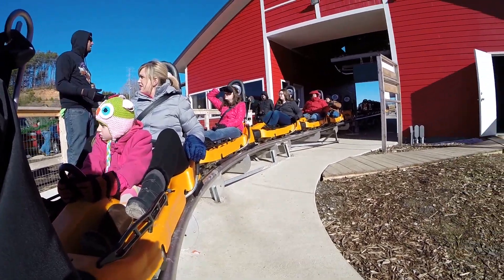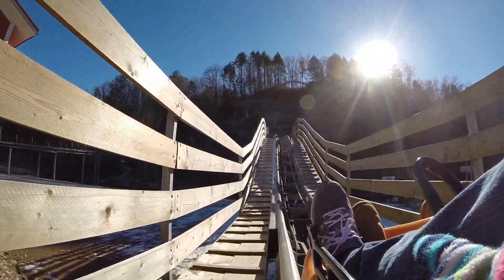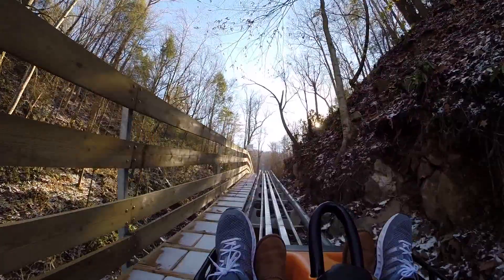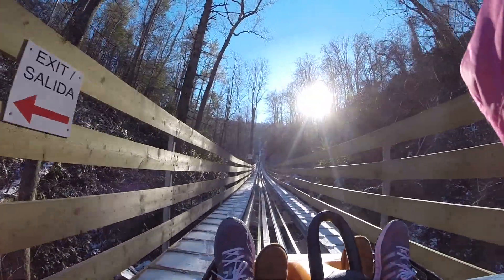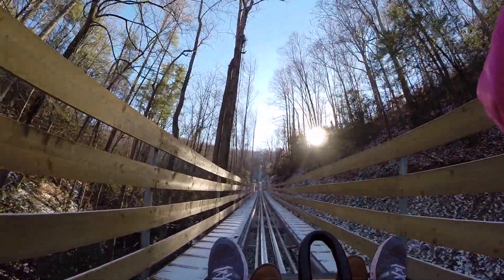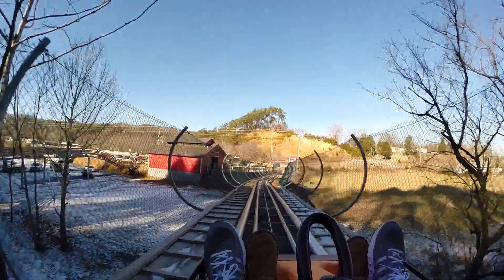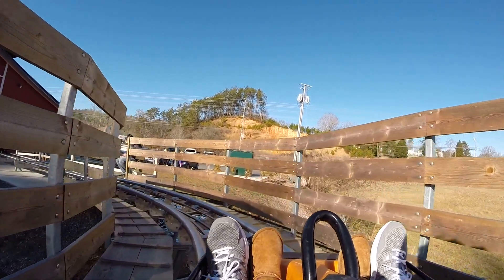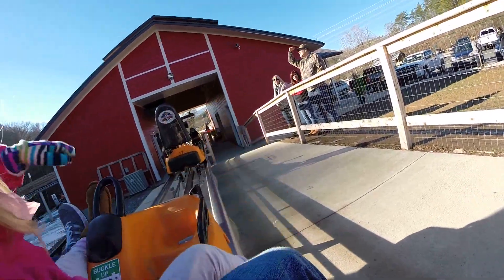Smoky Mountain Alpine Coaster in Pigeon Forge, Tennessee TN Snowy Icy Day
GoPro Hero 3+ Black video of the Alpine Coaster in Pigeon Forge, TN.  January 4, 2014.

1080p 60fps

We went full speed with no brakes.